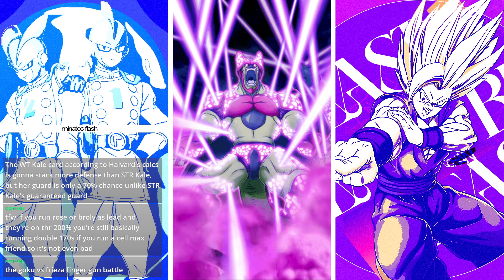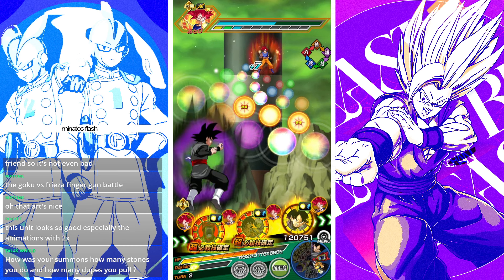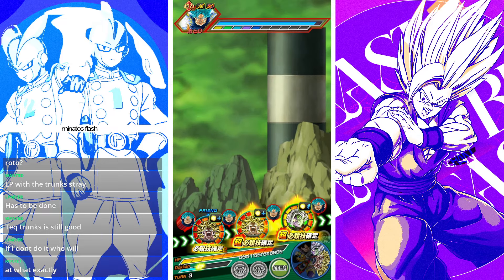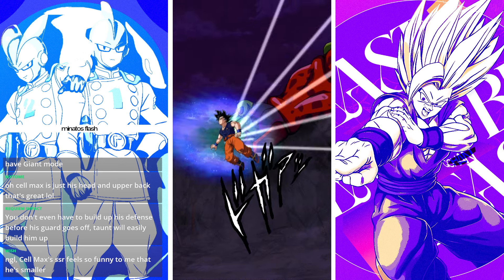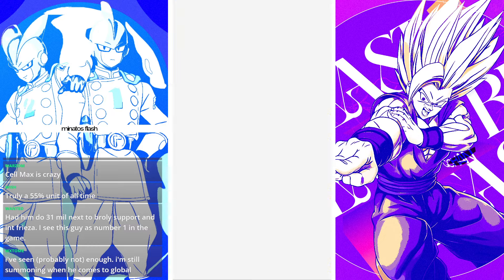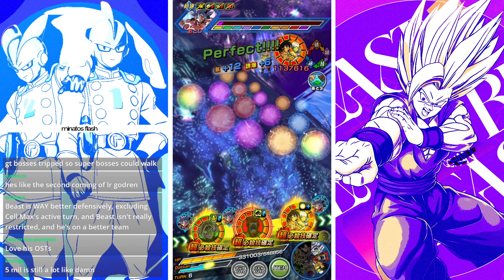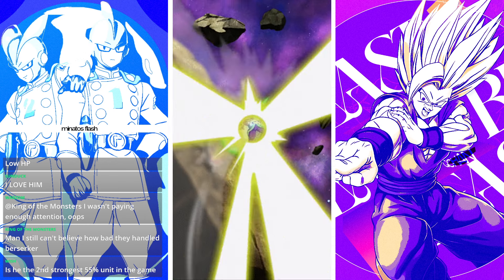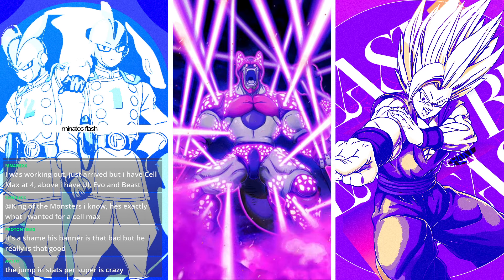BUSTED EVEN AT 55% WTF??? LR Cell Max Link Level 1 Showcase (Dokkan Battle)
HUGE Shout out to ZenaPSD on Twitter for the Layout & Thumbnail! Check them out

DISCORD SERVER!!!